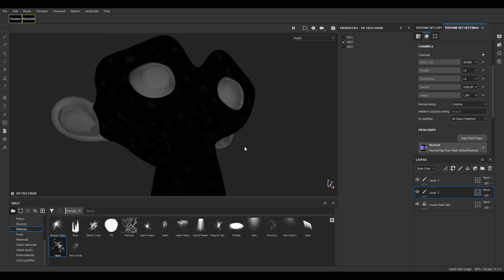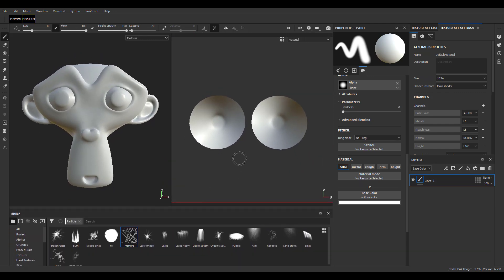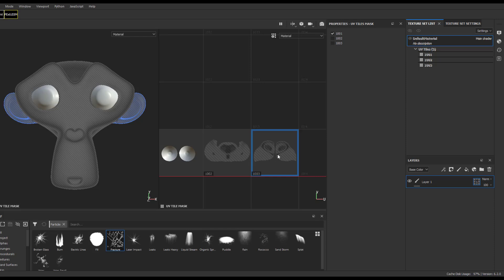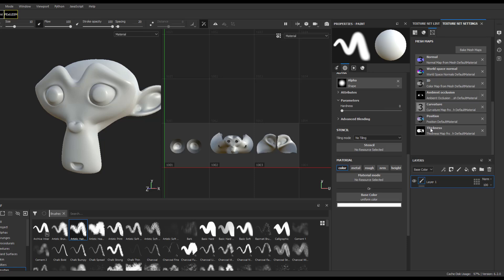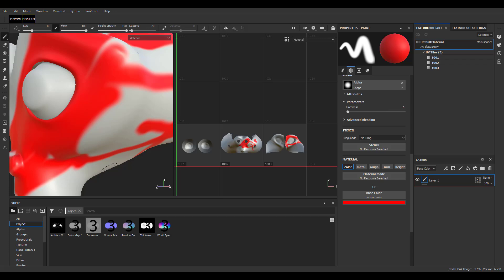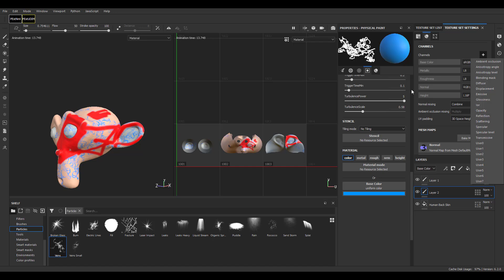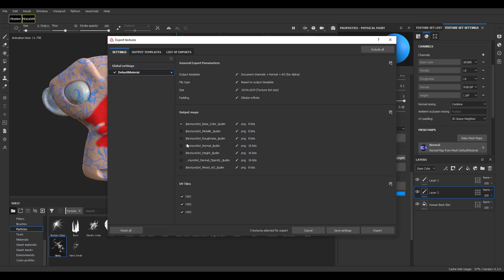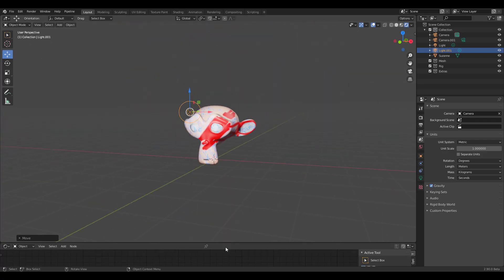SUBSTANCE PAINTER 2020.2 - UDIM -WALKTHROUGH WITH BLENDER !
With the release of Substance painter UDIM update,
Today we would take a look at how you can get started with this awesome update from the substance team as artist would have a filled day doing what they do best as Adobe had made substance a Supercharged texturing tool for all

substance painter, physically based rendering, substance painter udim, BLENDER, BLENDER TUTORIAL